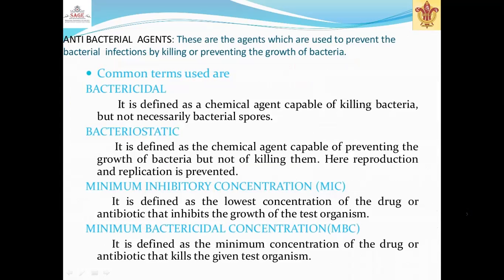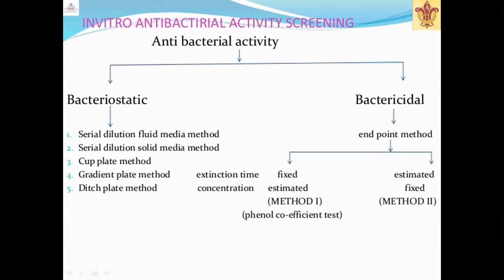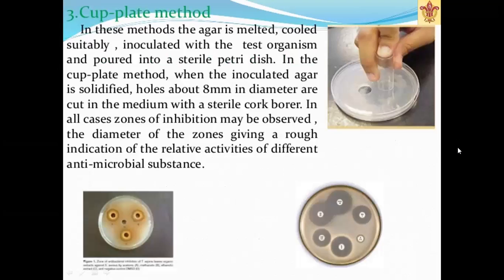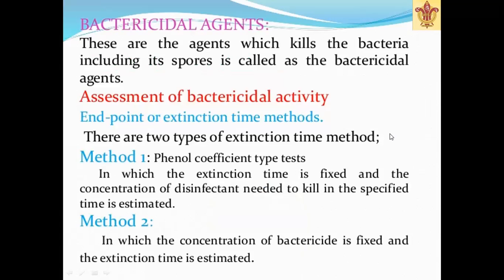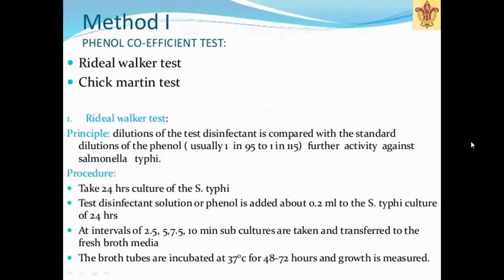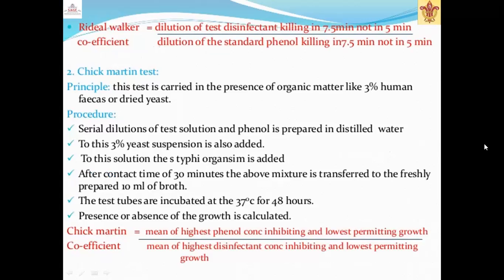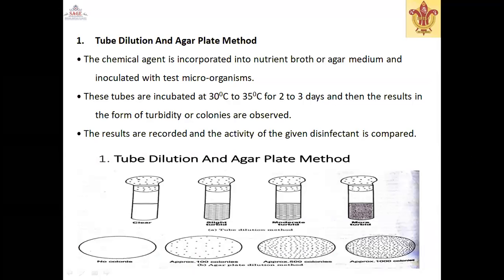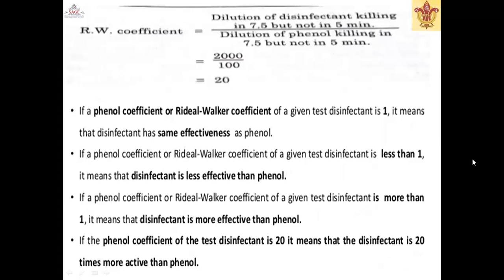Evaluation of Bacteriostatic & Bactericidal by Prof. Abhishek Sharma